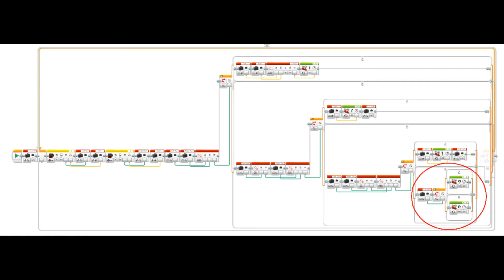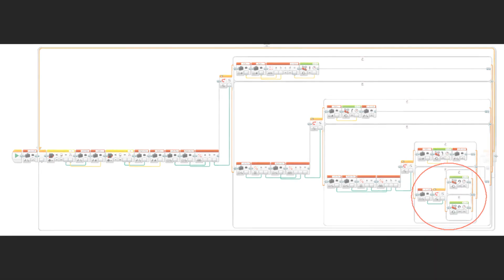Robo Dog part 3 lesson 8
The next step in building your Robo Dog.